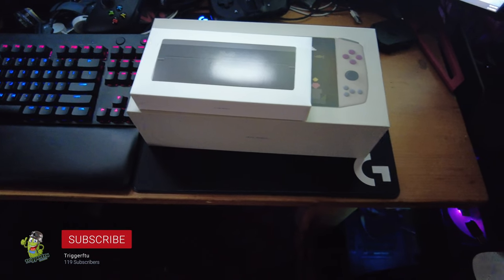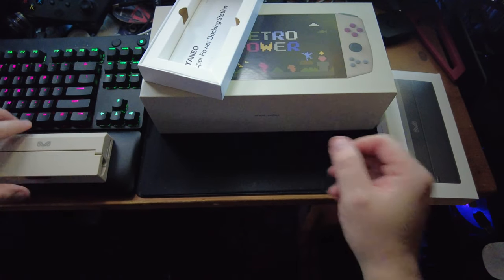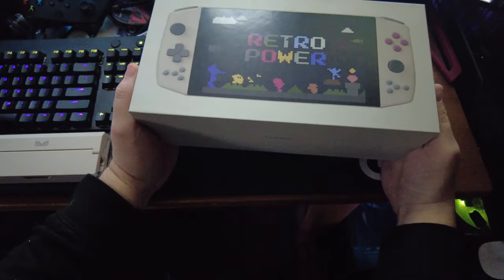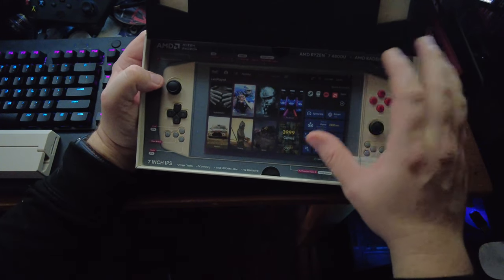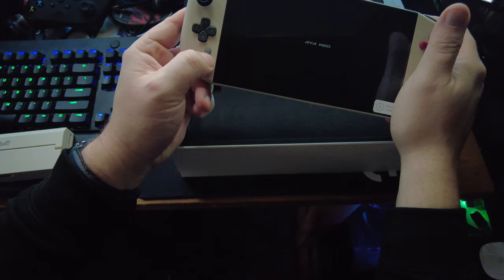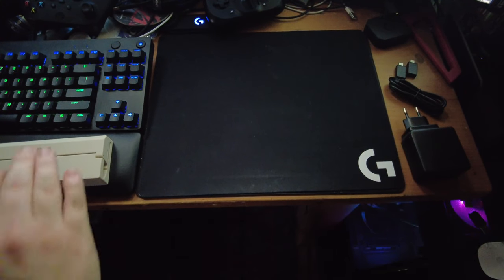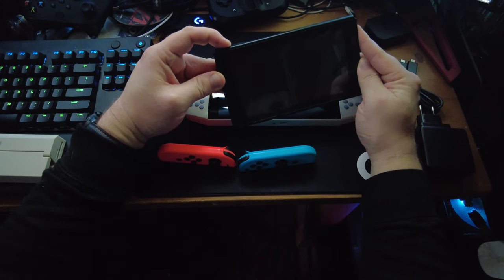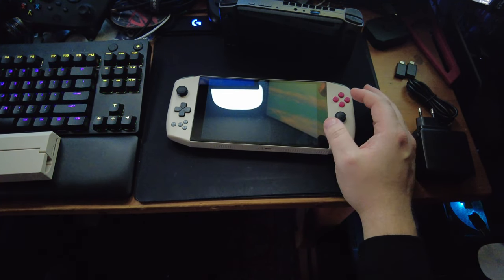AYA Neo 2021 Retro Power Unboxing!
A small company out of no where coming in to give us the Switch pro Nintendo never gave us. with a very powerful 4800u AMD cpu and Radion 8 Gpu this thing is a gaming beast! with a 7 in screen and a Hefty price tag the Aya Neo 2021 Retro power edition is a Boss. Nintendo really doesn't stand a chance with the power this holds. this here is really the Switch pro we needed and will give the competitors a real run for it's money.